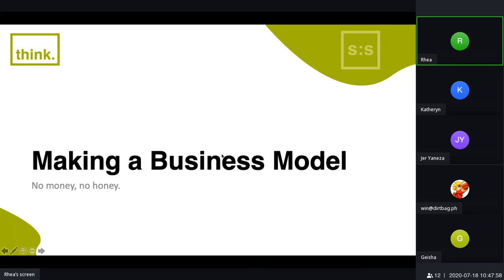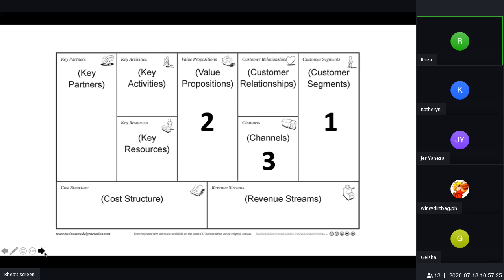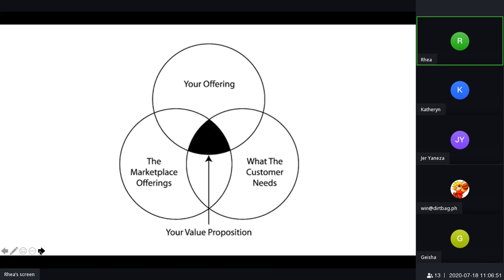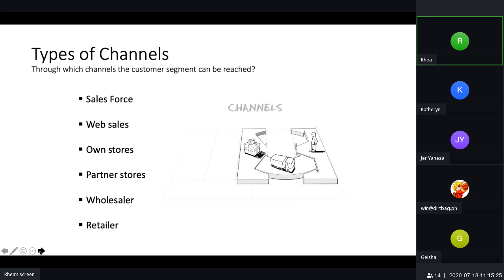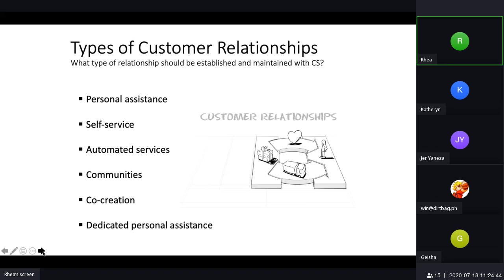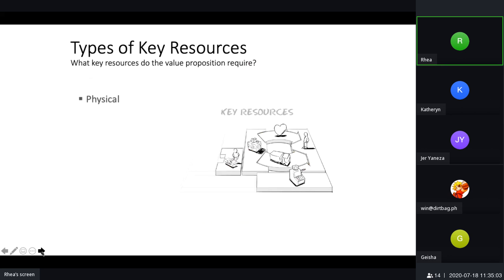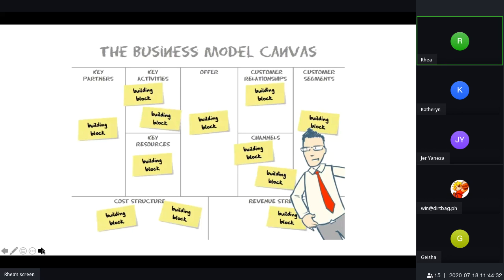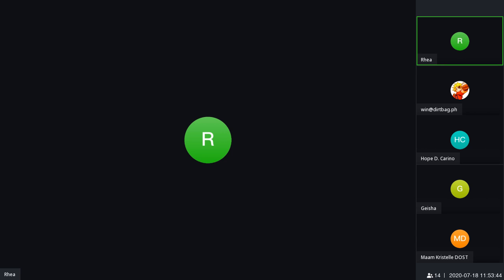Spark Track Virtual Session 4: Business Development & Post-Mortem Analysis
This video shows the second part of the fourth virtual session under the Spark Track Pre-Incubation Program for its fourth batch of incubatees. It covers the topic on Business Model Canvas.

This video is intended only for the purpose of providing incubatees limited access to recorded virtual sessions and shall only be made available to a limited number of specific audience. Duplication or sharing of this video is strictly prohibited without the consent of CDO b.i.t.e.s. and violation thereof maybe subject to sanctions provided under Republic Act No. 10173, otherwise known as the Data Privacy Act of the Philippines, as this is an exclusive session that contains sensitive data such names, identities, and other information not suited to be publicized.